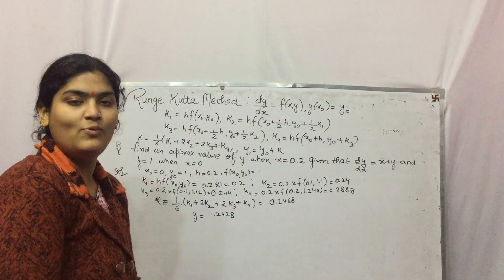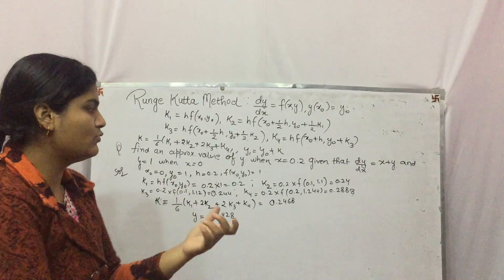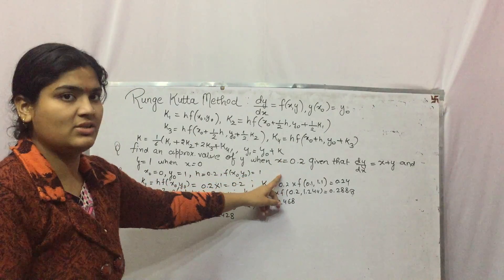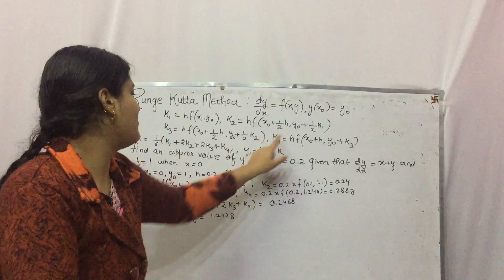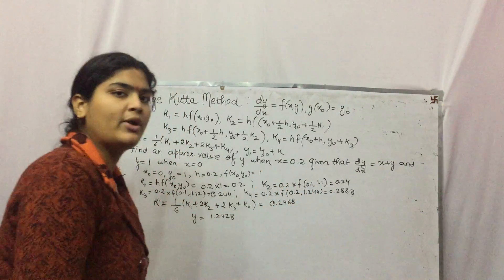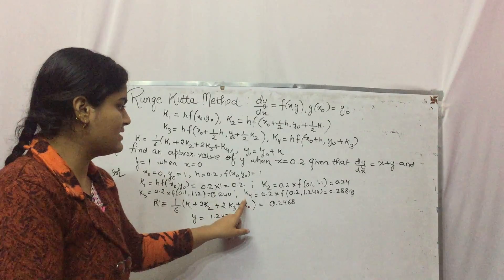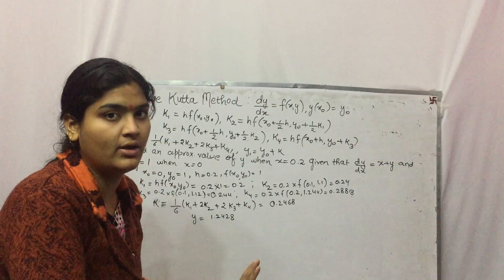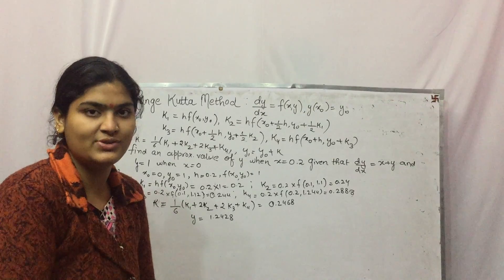RUNGE KUTTA METHOD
TO SOLVE A DIFFERENTIAL EQUATION